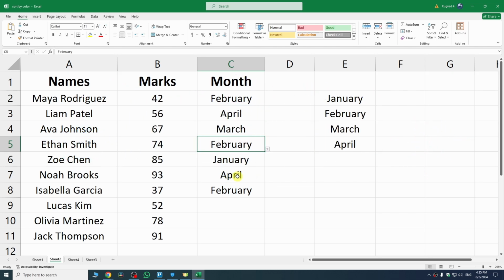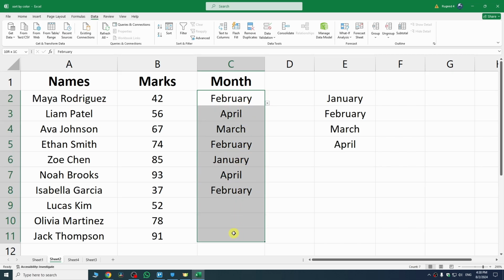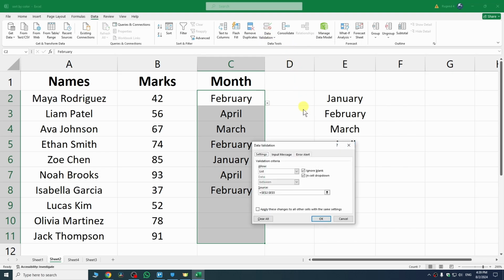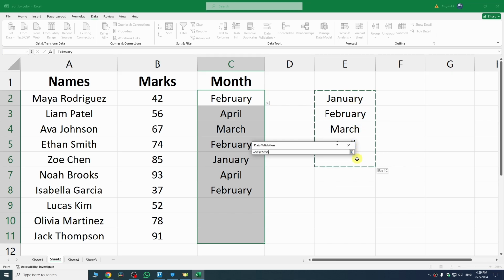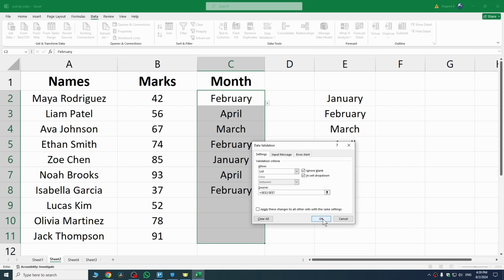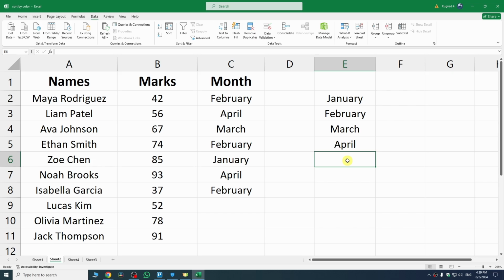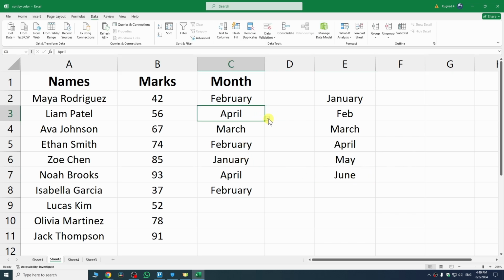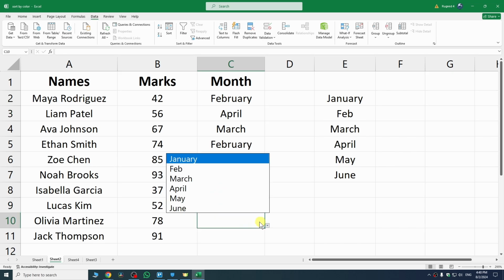How to Edit Drop Down List in Microsoft Excel (Best Way)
How to edit drop down list in Microsoft excel

hi guys! in this video I have talked about how to edit a drop-down list in excel or which is best way to create drop down list in excel. so stay tune to see how you can edit drop down list in microsoft excel.